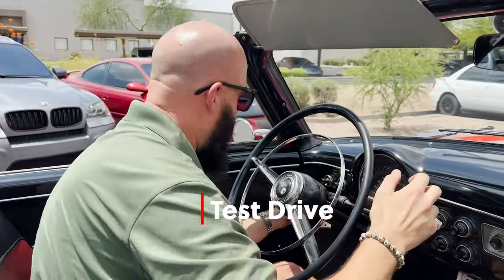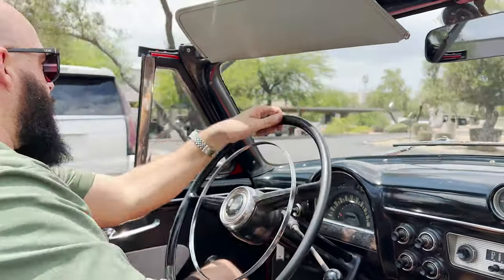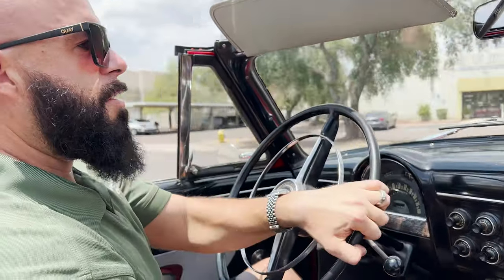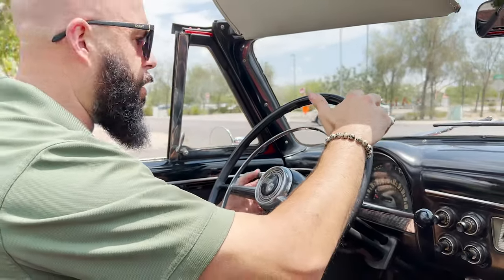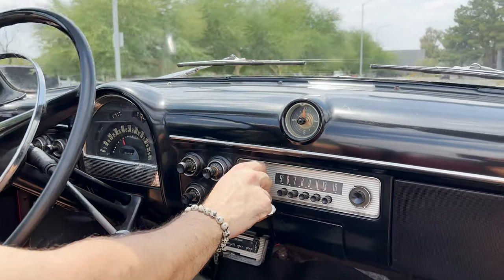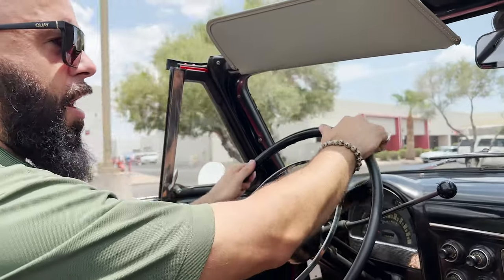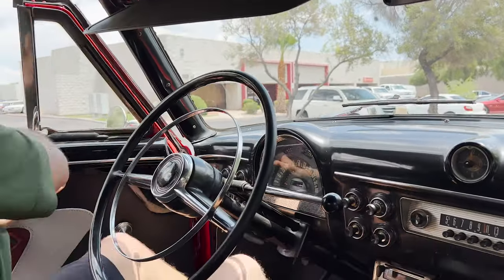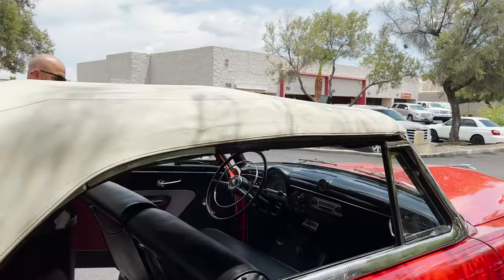Test Drive 1952 Ford Crestline Convertible SOLD Classic Car Addict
Classic Car Addict is excited to present this all metal 1952 Ford Crestline Sunliner for sale in our Mesa, AZ showroom. The Ford Crestline was a series of full-size luxury cars introduced for the 1952 model year. The Crestline was Ford's top offering during its production, and was available as a sedan (Fodor), convertible (Sunliner), two door hardtop (Victoria), and station wagon (Country Squire).

This is the kind of car you keep for a while. In fact, this is coming off nearly two decades of ownership. It was restored once in the early 2000s, and then over $40k was invested within the last few years to really make sure this one continues to impress. The Torch Red paint has a terrific shine that loves to show off the smoother body. This car is all about thoughtful details. The brightwork on this Crestline still look brand new, everything shines! When the white roof is in place, it looks brand new. Plus, the wheels unite the full package with the original Ford rims and whitewall tires. While some classics are made to cruise all day with no destination, we can't help but think you'll be taking this one out most weekends.

A car like this was made for top-down enjoyment. The interior still gives you plenty of black to coordinate with the exterior, and now it's also joined by a tasteful red. And the car's thoughtful style is shown once again in the details where the custom upholstery and door panels flow nicely from exterior to interior. All gauges are original and in working order. The automatic top goes up and down with ease.

Under the hood of this classic Ford is Flathead V8 power. That's a good thing because it means a hardy motor that was built to last. This one includes what appears to be the original oil bath. The motor fires up eagerly with a nice tune out of the exhaust, and it runs with confidence like a well-serviced machine.

This is the vintage Ford Crestline Sunliner convertible that has been restored for true distinction. We have photos of restoration and a book of receipts. Be sure to check out our FB, Instagram, YouTube, and SpinCar for 100+HD photos and videos. SpinCar will give you a virtual 360 of exterior and interior. Don’t miss out on this beauty!